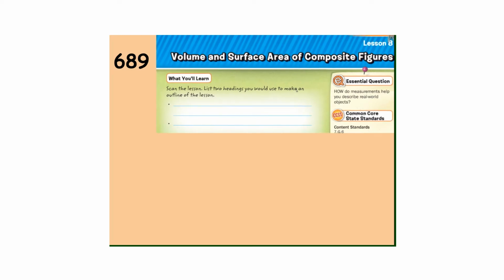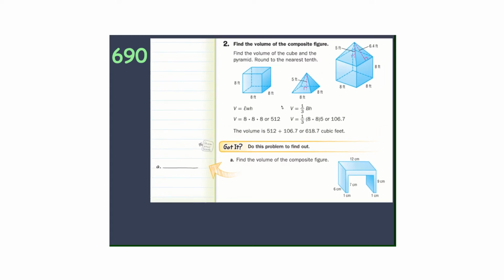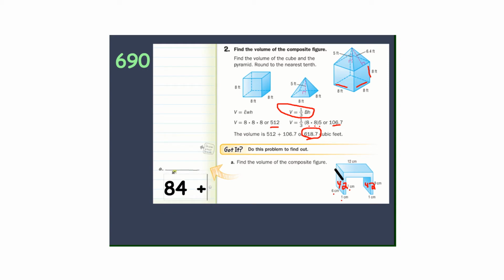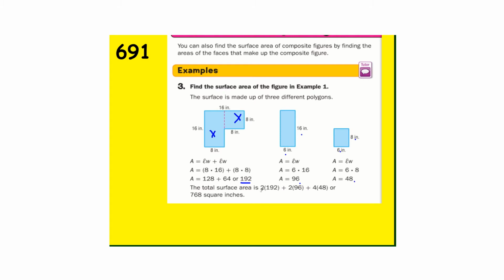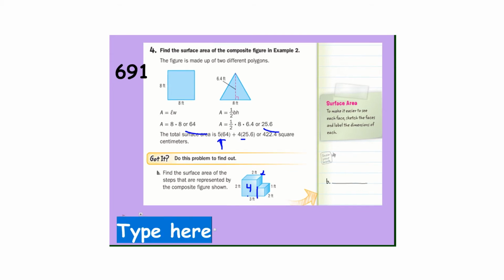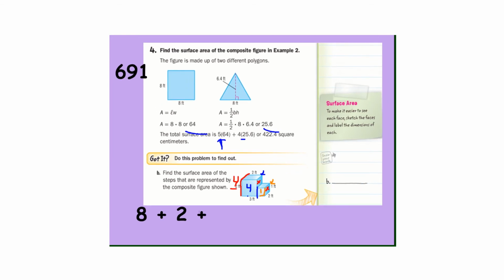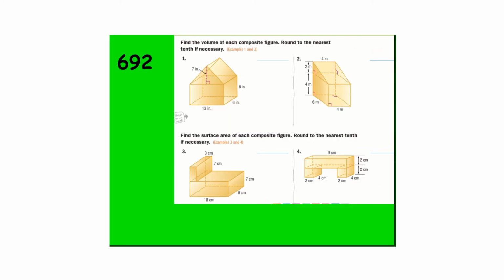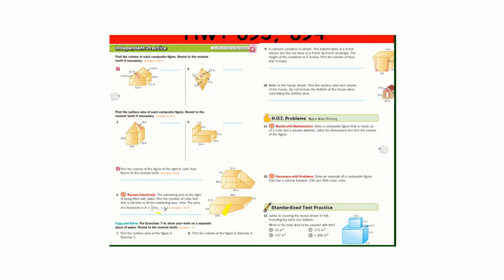Wulfekuhle Advanced Math Chapter 8-8